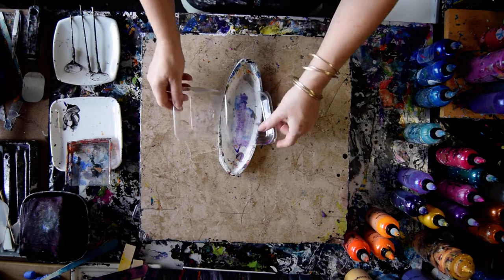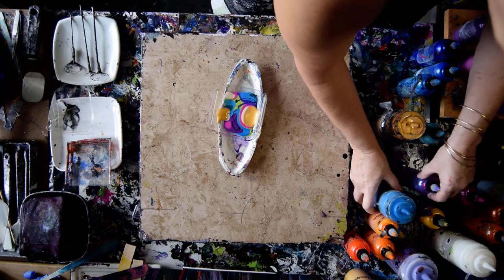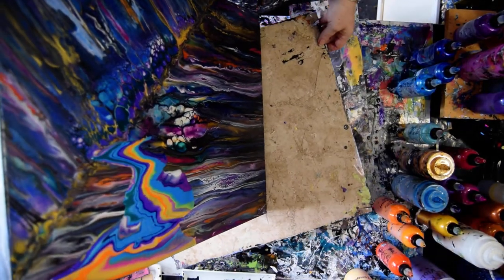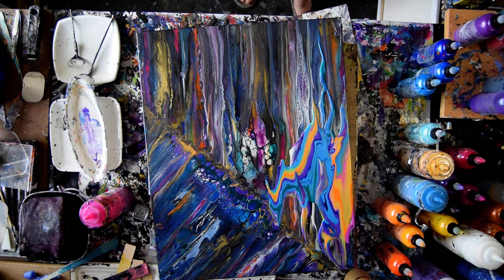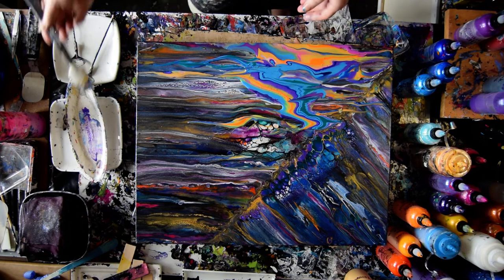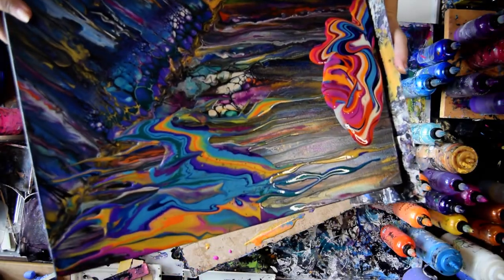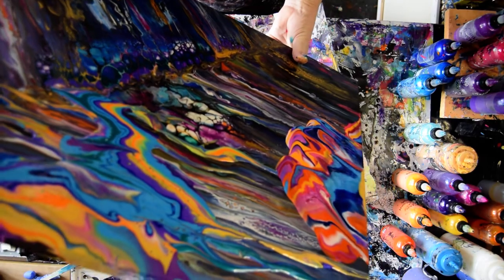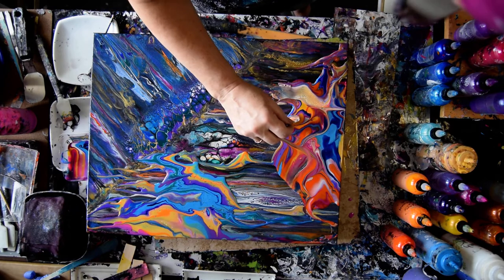8614b Prizm Pour Paints and Huge Cells Contemporary Art Fluid Acrylics 3.16.2022intuitive art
8614b Prizm Pour Paints and Huge Cells Contemporary Art Fluid Acrylics 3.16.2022intuitive art

Prizm Pour Paints Used-African Violet-Fandango-Frozen-Twilight Orchid-
Midnight Shadow-Dark Water-Pink Diamond-French Silk-Mayan Gold-Orange Crush -Sour Lemon with added Orange Crush-Orange Crush with added Big Apple-Pink Diamond-

 I am using a dry already painted 16" x 20"  x2" stretched canvas.I am using Prizm pour acrylic colors by Colour Arte.
 Recipe 1) is for general pouring. The Prizm Pour Acrylic paints are mixed with Vivid Poly Pour( both available from Colour Arte )to both extend and help them flow more easily. In a 4oz container begin by adding 25% GAC 800, fill with Vivid poly pour to just more than halfway full. Fill the remainder color. Transfer to a larger container( 8 oz.?) to mix and pour into a bottle.  If you are using Floetrol I  recommend(at most) an estimated 10% of the total already mixed. A squirt of distilled water to thin if desired. Recently I have begun to add a squirt of Jo Sonja gloss varnish for shine instead of water to thin.
  Recipe 2) Best for bloom colors)- for Vivid enamel use a conveniently sized container that will allow you to include all your ingredients and have room to stir without spilling. Begin by adding 20-25% GAC 800 from Golden. Fill to just past half full with Vivid enamel. Add color to fill the rest of the way to the top with color. Mix thoroughly, and add a squirt of Jo Sonja varnish for shine and to aid cell production. Mix again. Add a squirt of distilled water to thin to your liking. Transfer to a larger mixing/pouring vessel. I suggest you use one you can easily fill a bottle that has a pour spout. Transfer to a squeeze bottle with a small single glass marble in the bottom. Remove any residual mixture using a small silicone spatula.

 I create intuitive art as an intuitive artist. I am priscilla batzell artist a painter of contemporary art. Lately, this is my personal art therapy using prizm pour paint. I am a spontaneous artist creating intuitive art.